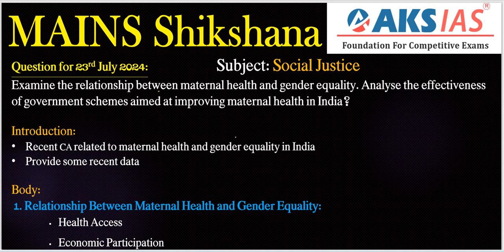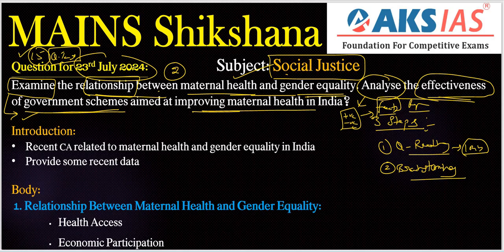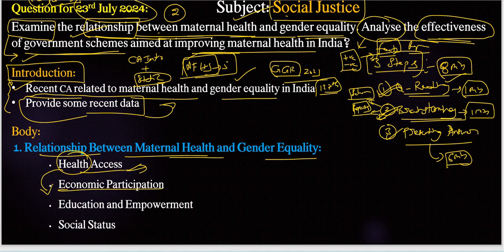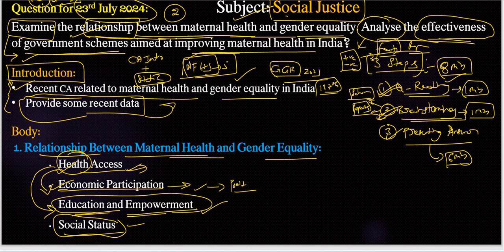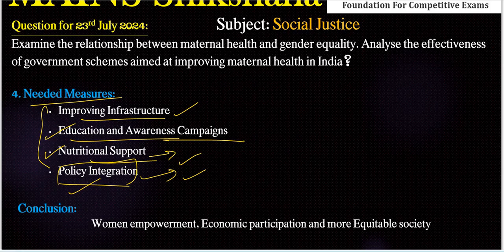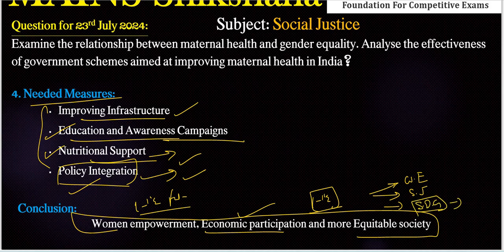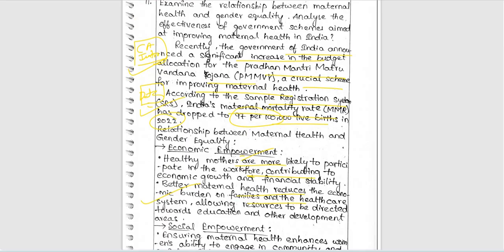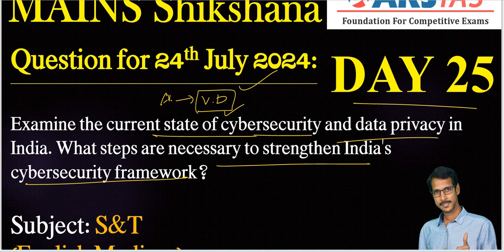Day 24 (Social Justice) - Mains Shikshna Free Initiative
Question for 24th July 2024:

Examine the current state of cybersecurity and data privacy in India. What steps are necessary to strengthen India's cybersecurity framework? (Subject: S&T)

భారతదేశంలో సైబర్ భద్రత మరియు డేటా గోప్యత యొక్క ప్రస్తుత స్థితిని పరిశీలించండి. భారతదేశ సైబర్ భద్రతా చట్రాన్ని బలోపేతం చేయడానికి ఏ చర్యలు అవసరం? (Subject: S&T)

 Upload your answer pdf in AKS App 👇

Join your friends in *2024 Mains Shikshana-FREE Answer Writing Initiative

You can join the batch by requesting to join using the batch code provided. Happy learning!

(*Batch Code - 2dbxnu)

For IOS/Apple:Download Classplus APP and use ORG Code:AKS